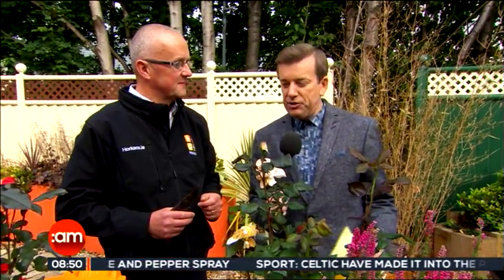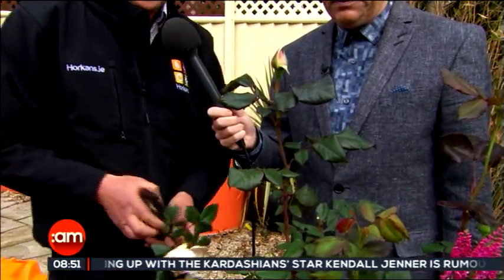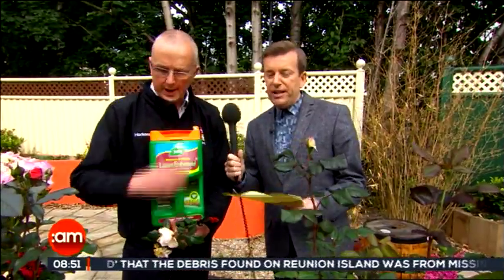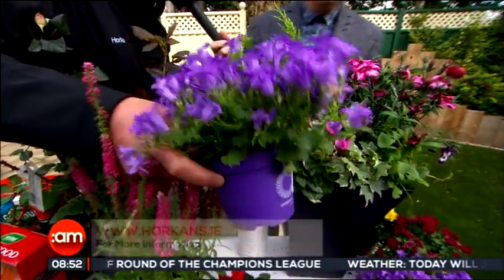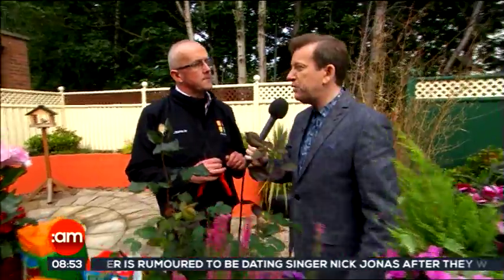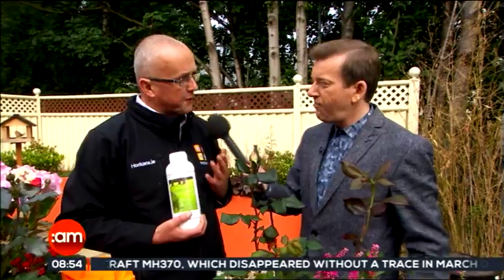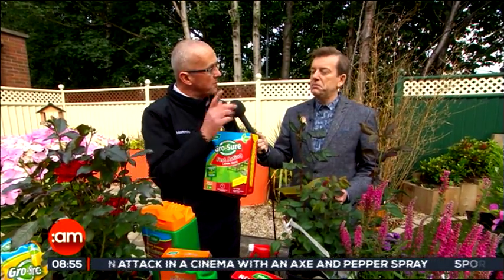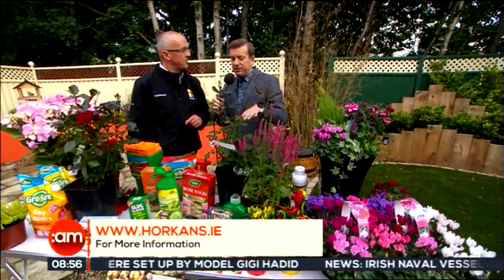Horkans on TV3 – 6th August 2015 - Autumn in the Garden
Paraic Horkan is the resident gardening expert on TV3's Ireland:AM. This week he shares his expert advice and top tips for a beautiful garden this autumn in the garden. This July was one of the coldest and wettest months, but there is still time to save garden plants for a bright and colourful late summer & autumn.